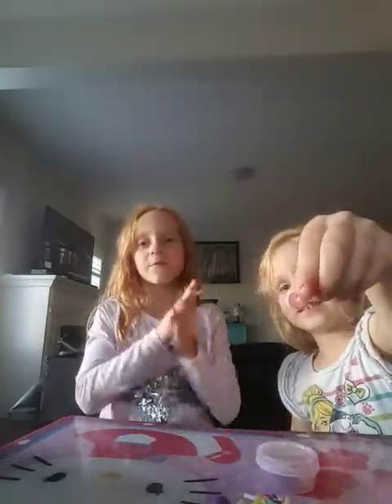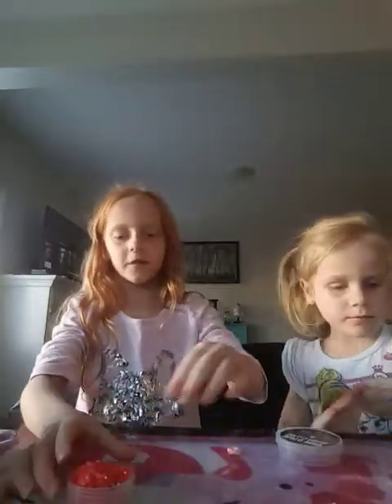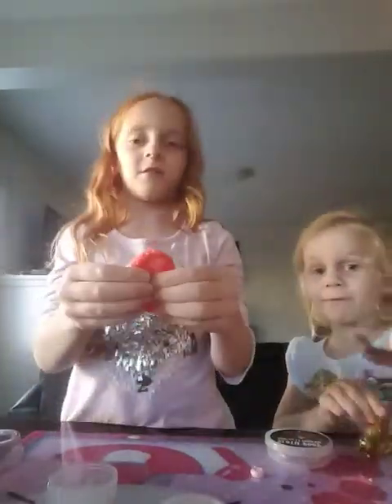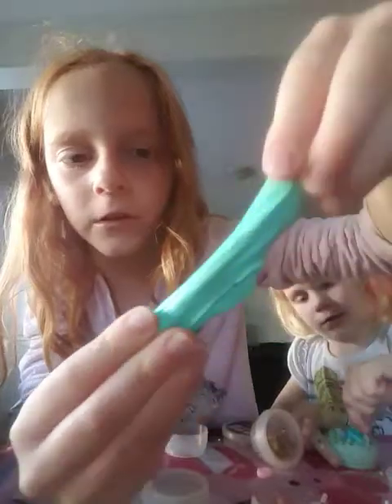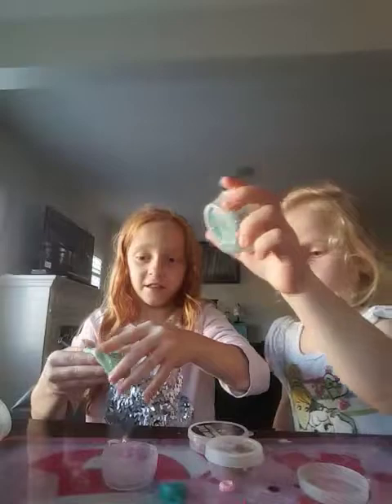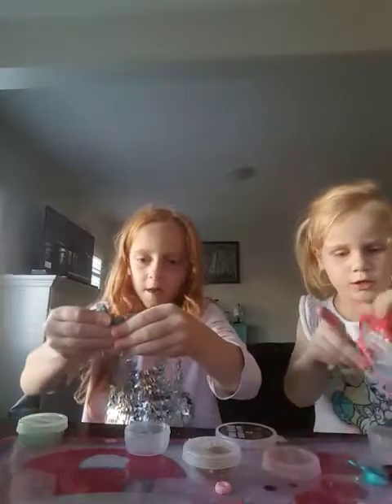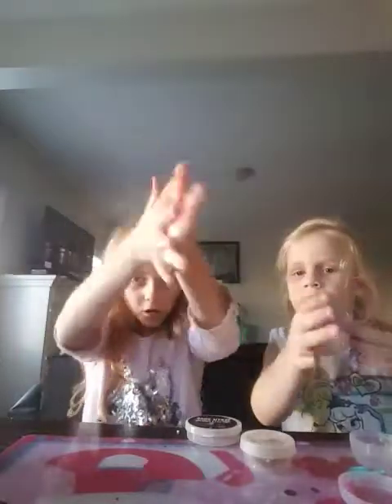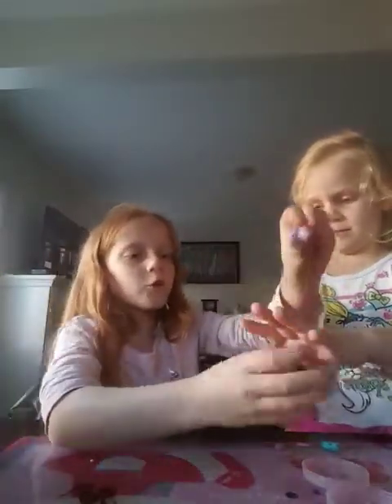October 11, 2020